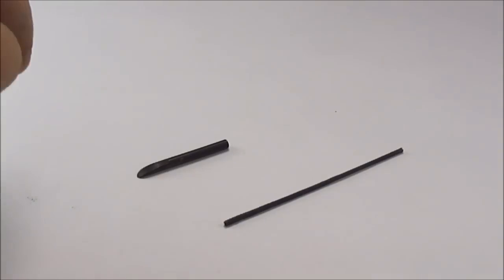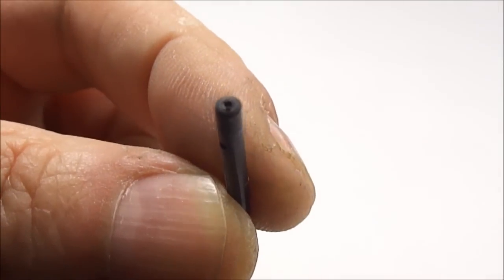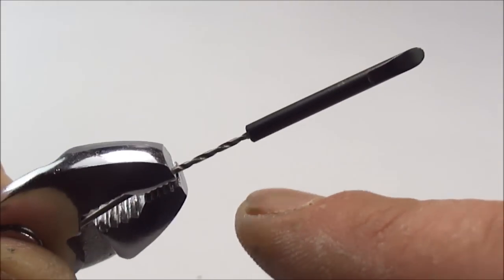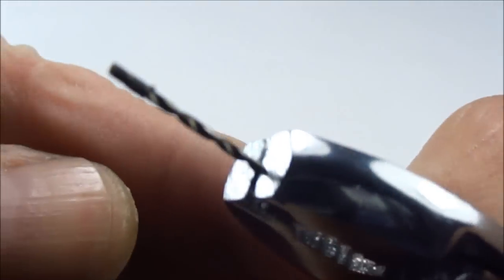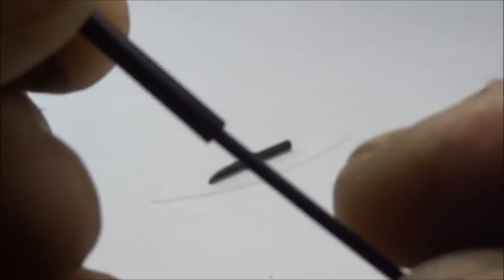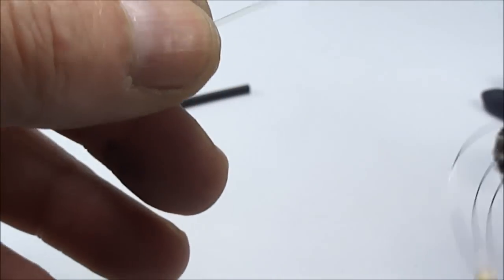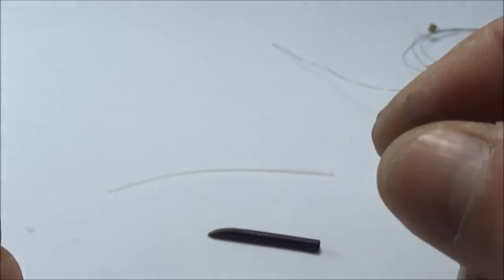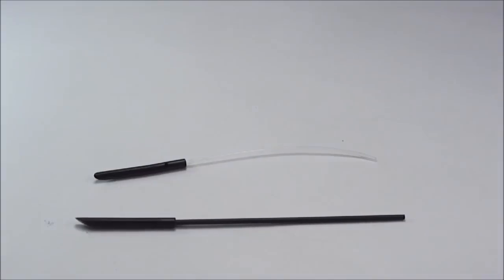How To Replace A Parker 51 Breather Tube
Here we have a guide on how to replace a Parker 51 breather tube.
WARNING ...OPEN FLAME IS BEING USED IN THIS GUIDE THERFORE PROCEED AT YOUR OWN RISK.Practise on a old feed is recommended until you feel confident in the procedure.